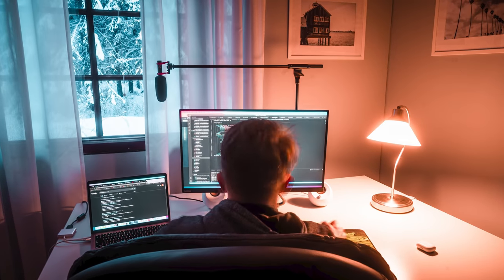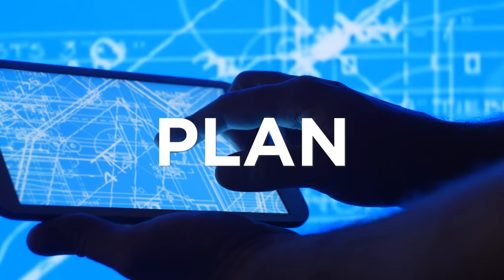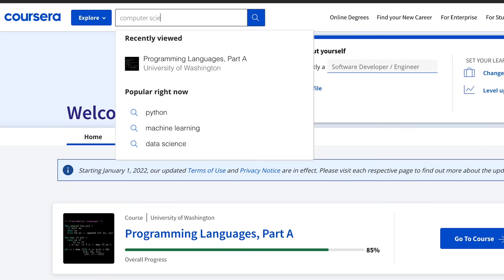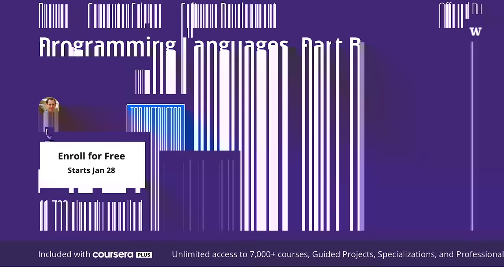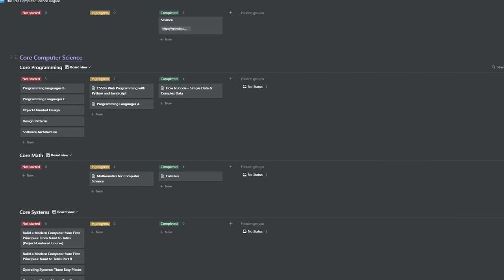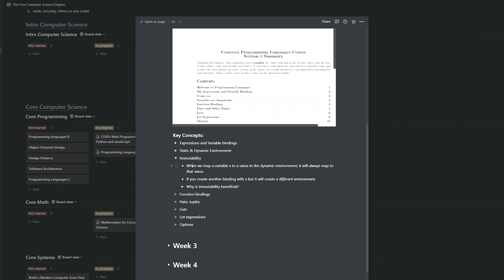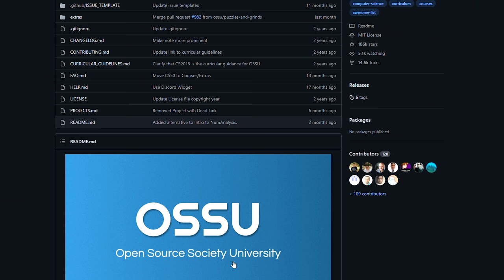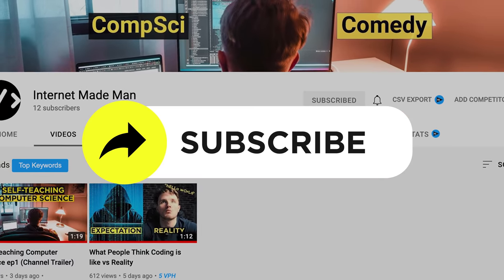How I'm Teaching Myself Computer Science using Notion (OSSU)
Self-Teaching a Computer Science Degree Online for Free using Notion by following the OSSU curriculum (with some modifications).

💰 BEST COURSES TO LEARN TO CODE FROM ZERO & GET A JOB.

GEAR & APPS I USE
💵 Sign up to Wise to avoid fees when sending money abroad

Chapters:
0:00 Intro
0:42 Why do you need a system?
1:43 How to find the right system? (OSSU)
3:12 What is Notion?
3:32 The Template
4:52 Best way to learn
5:50 How to use this for ANYTHING